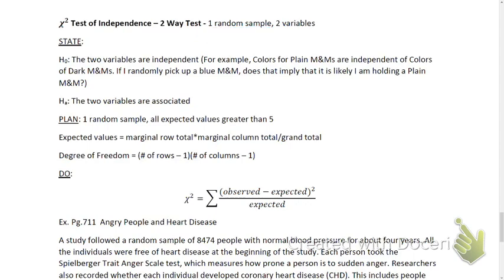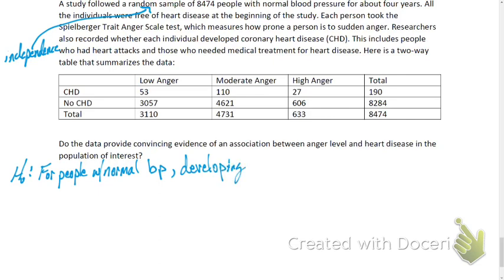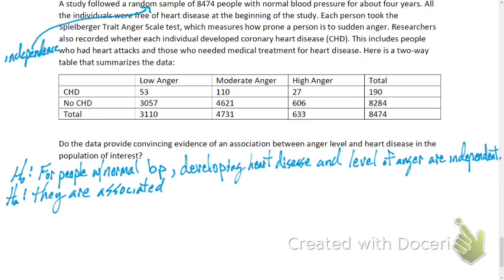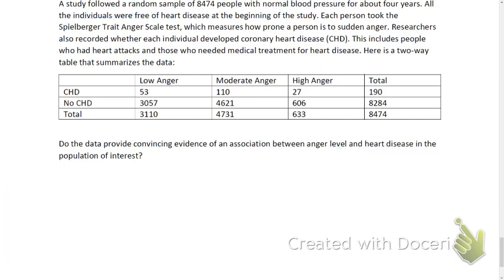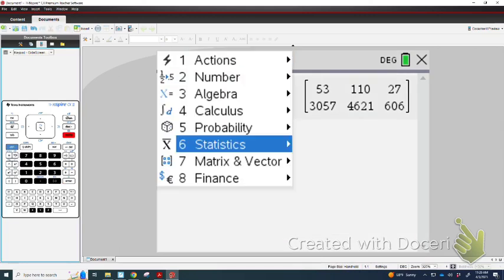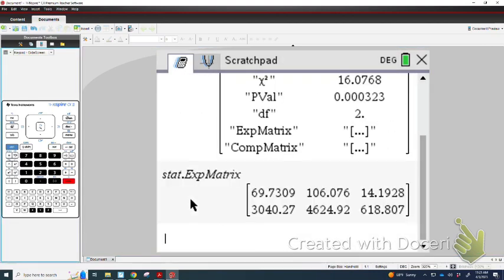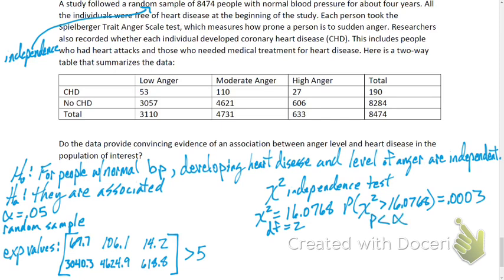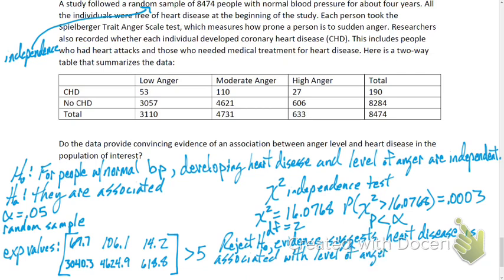4/3/23 chi-squared independence test